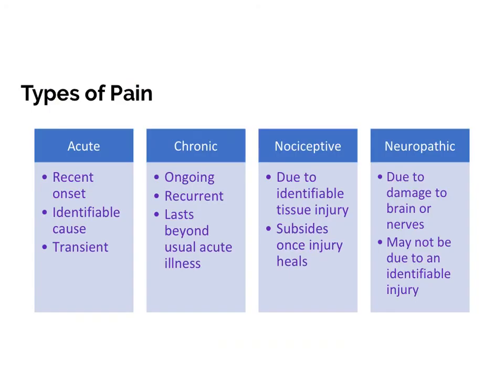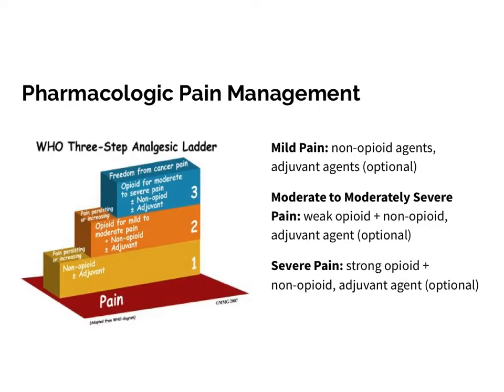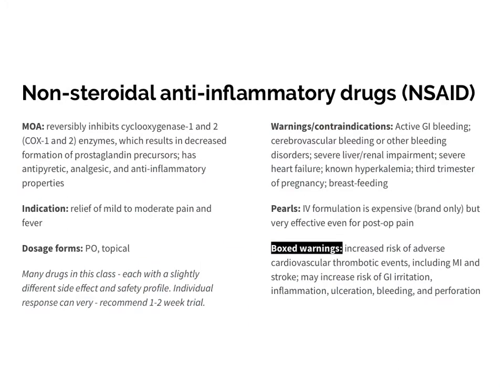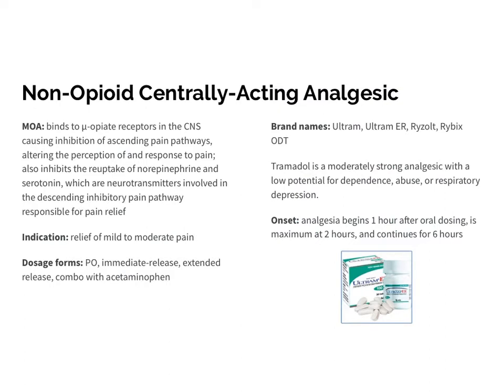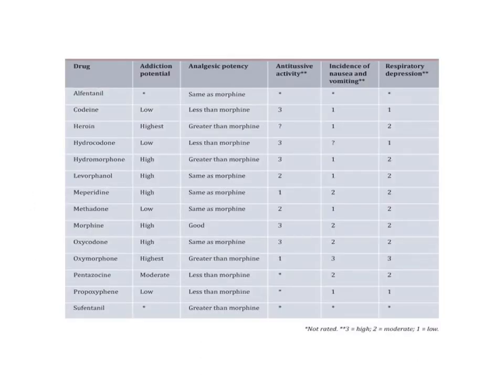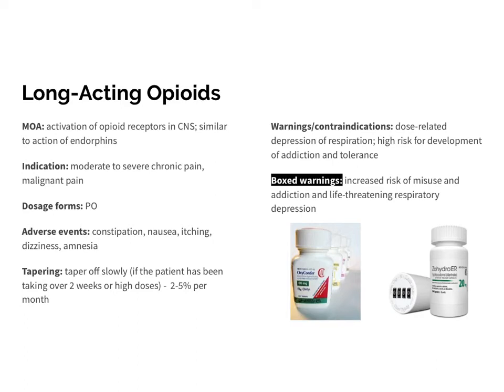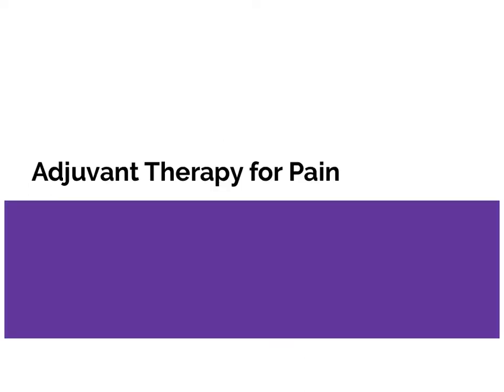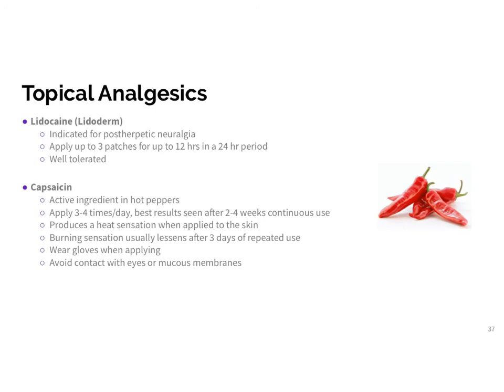Medication Management of Pain & Inflammation- ThePharmacyCoach.com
Find free downloadable study guides at ThePharmacyCoach.com !
Dr. Amber Cann reviews the pharmacology of pain and inflammation, including NSAIDs, opioids, antidepressants, and cannabis. This video is appropriate for pharmacists, nurse practitioners, and physician assistants.